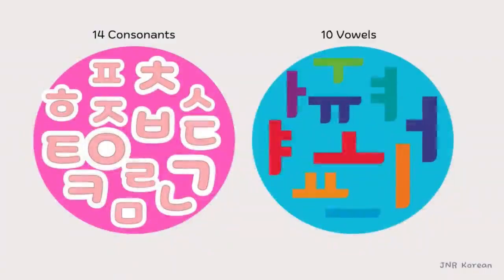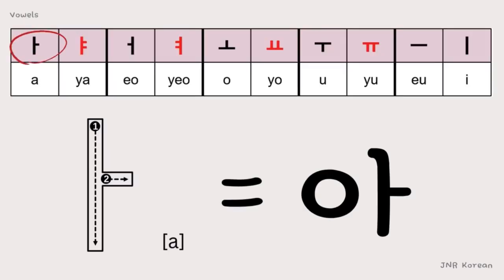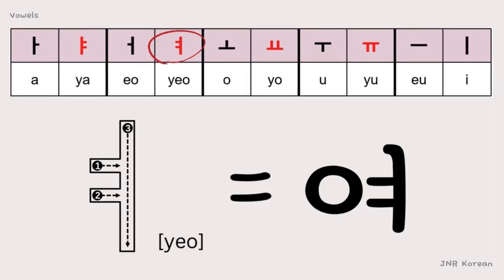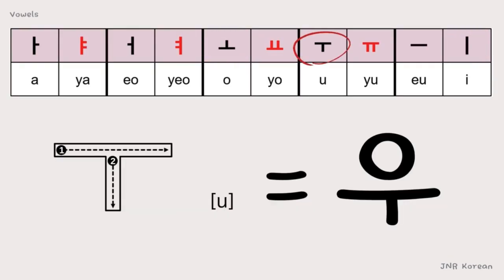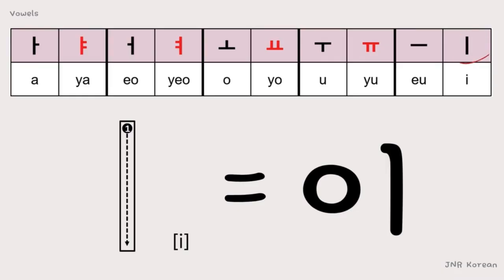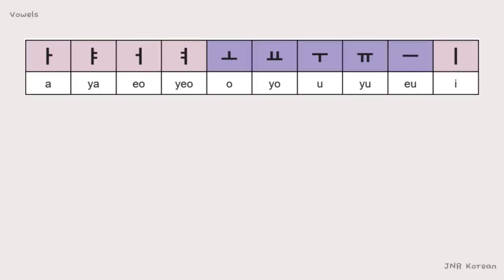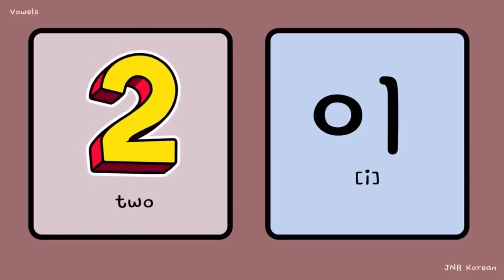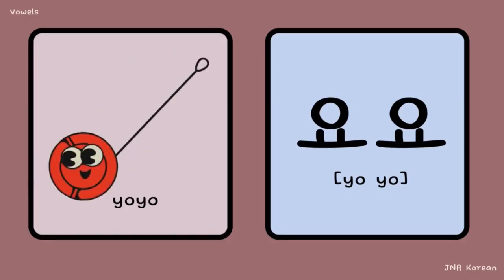1. Vowels_Basic Korean_Beginner Level_Lesson 1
레이첼썜의 초급 한국어 학습 제1장 모음(Vowels)